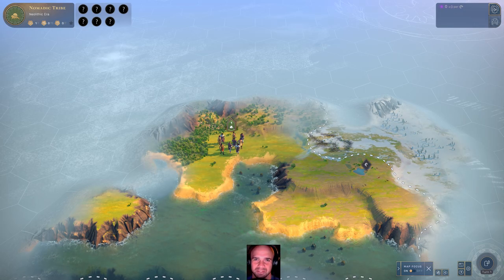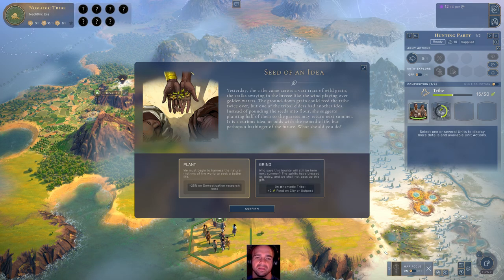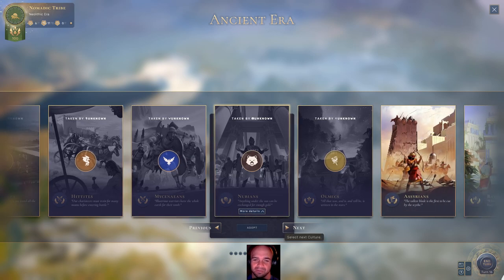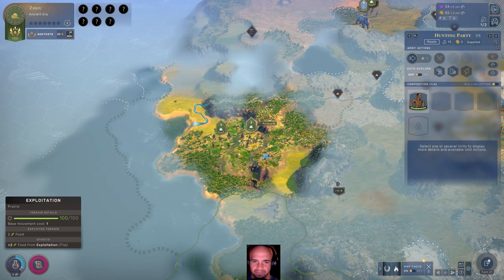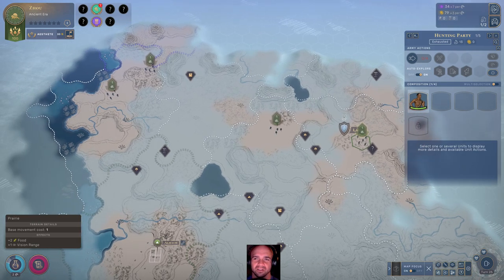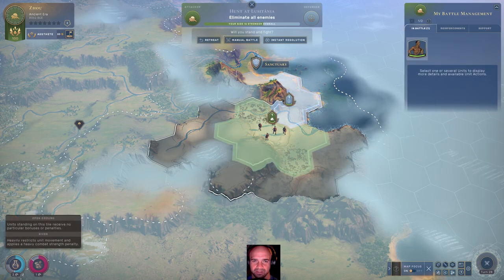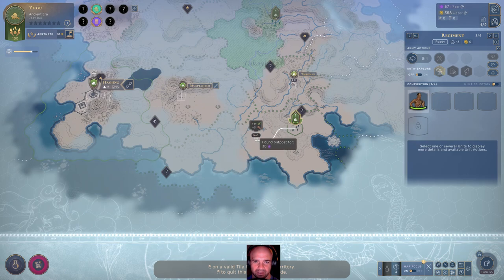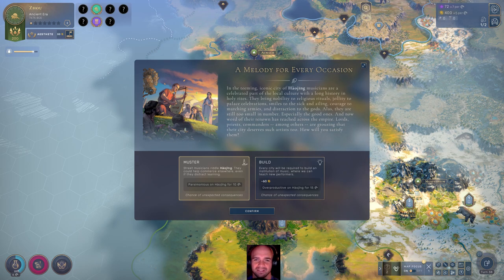Let's Play Humankind: Release Version - Episode #1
Consider purchasing Humankind from our Nexus storefront

Rob dives into the release version of Humankind leading up to its August 17th debut! Come join him as he plays the latest and greatest version of this fantastic historical 4X!